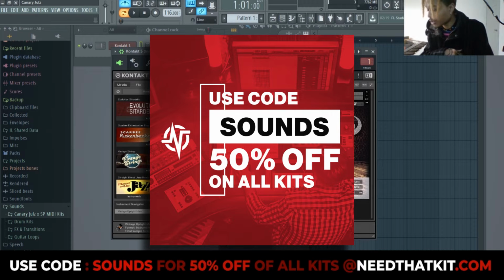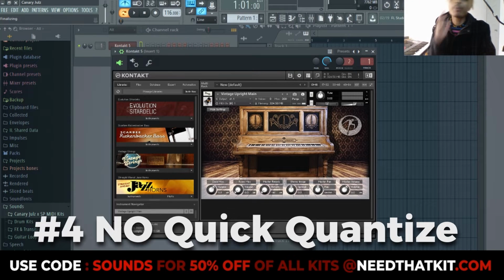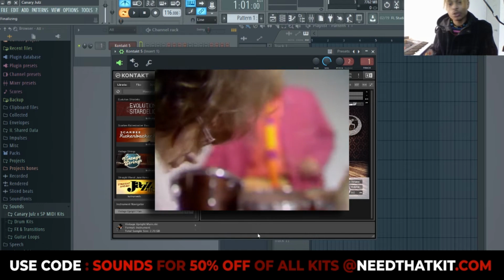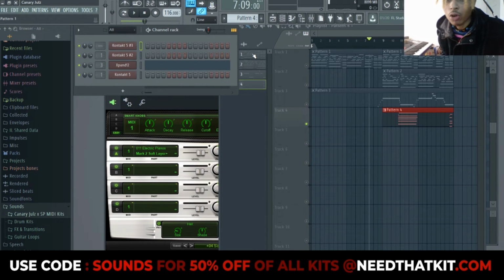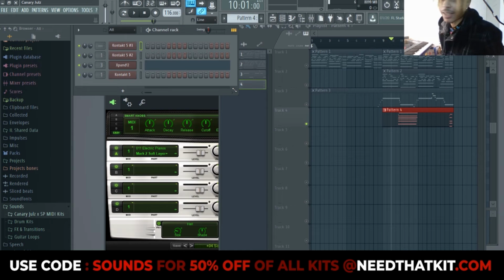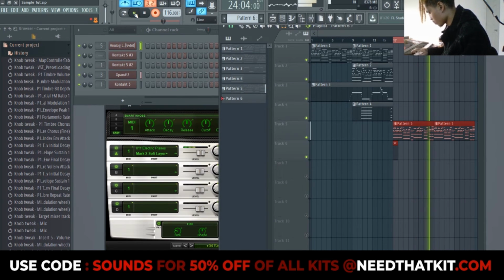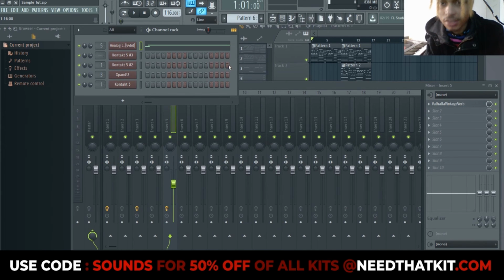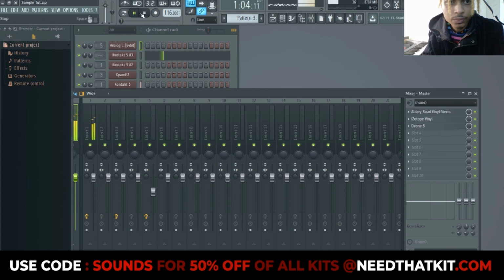MAKING VINTAGE SAMPLES IN FL STUDIO (THE RIGHT WAY!)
Making Vintage Samples In FL Studio from scratch. From the first Melody to the Mixing Process.

How To Make Samples in FL Studio Humanize Melodies How To Make Beats Make Beats Making beats samples tutorial Creating Samples FL Studio FL Studio 11 Fruity Loops How To Beat Making Tutorial How To Make Hi Hats Beats Instrumentals FL Studio (Software) Plugin VST Mastering Automation Making Melodies Image-Line Piano Chords Music (Industry) Pattern Producer Software Plugins Producer Tips FL Studio Tutorial